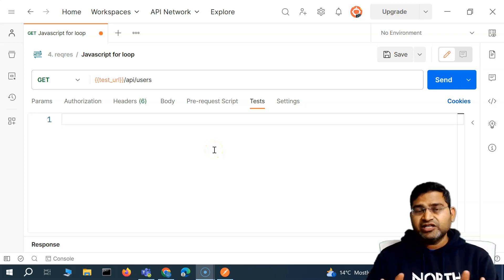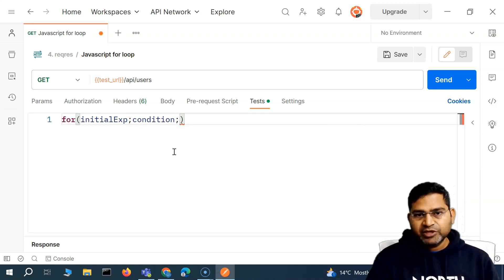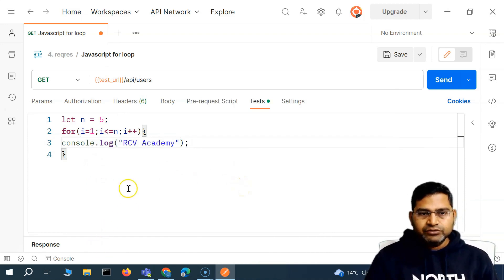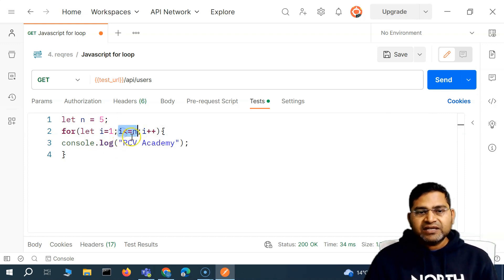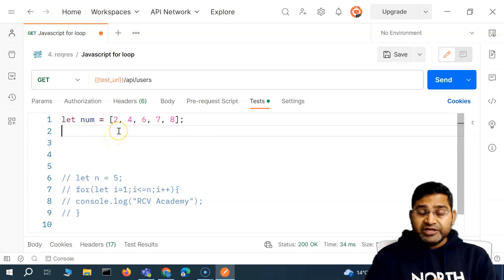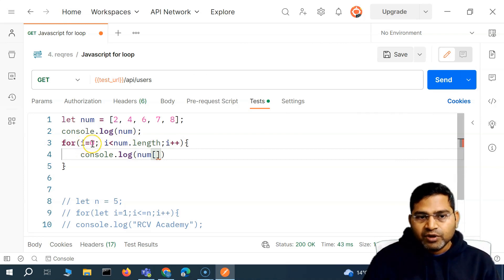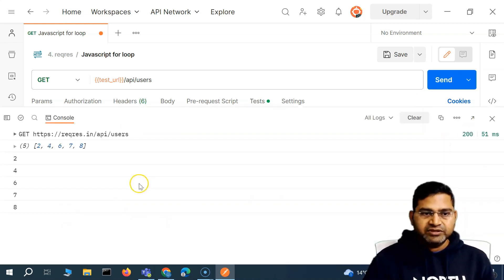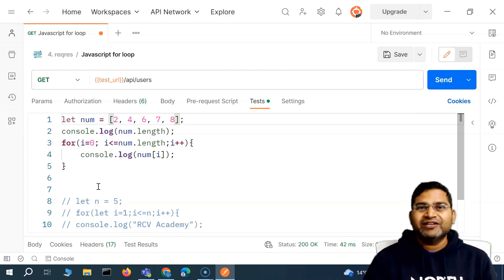Postman Tutorial #39 - For Loop in JavaScript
In this Postman Tutorial, we will learn about For loop in JavaScript.